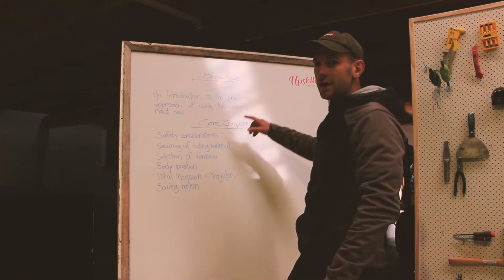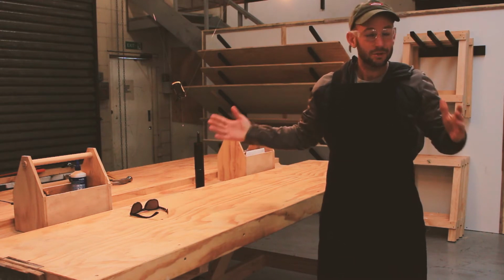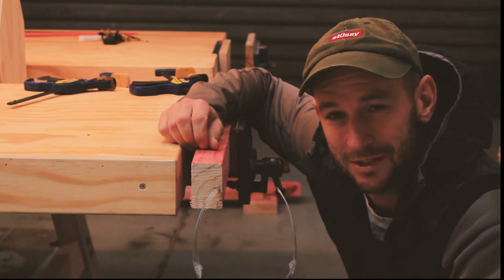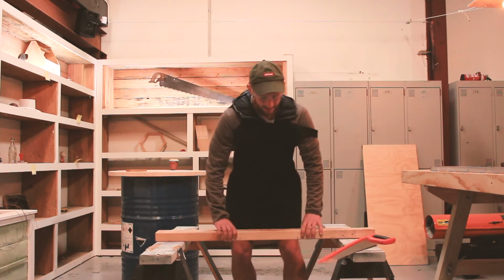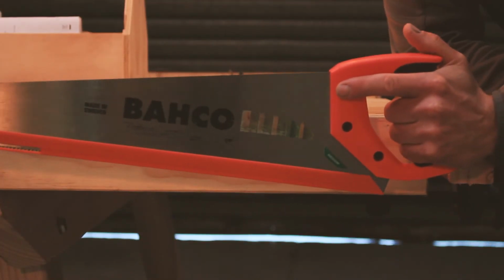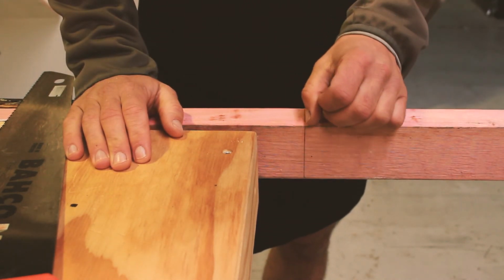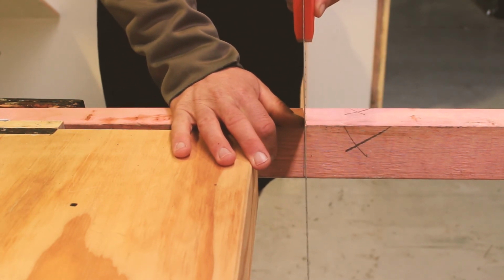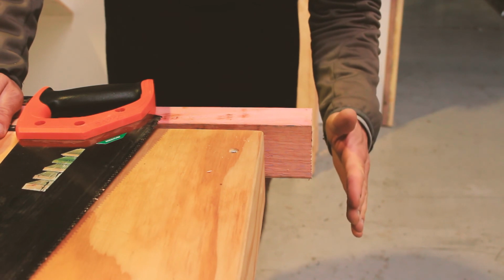Upskill yourself - How to use a handsaw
Introduction to the basic use of a handsaw